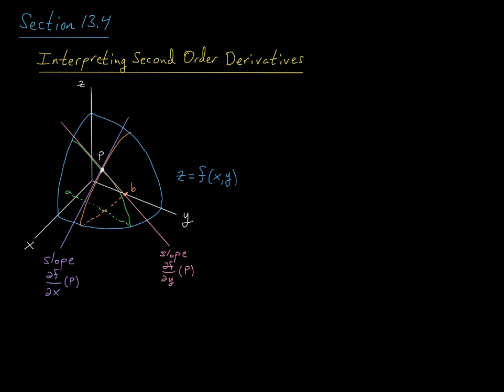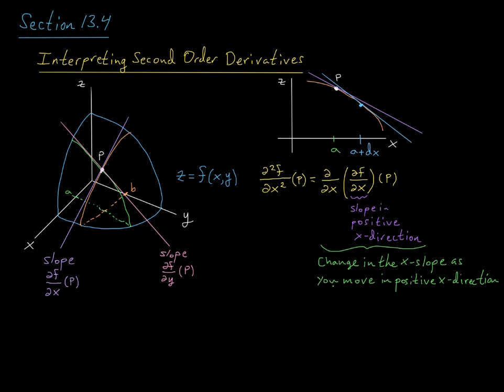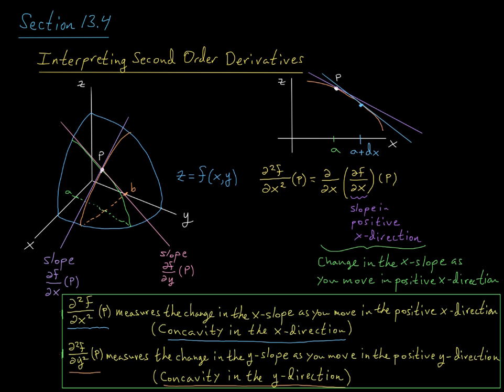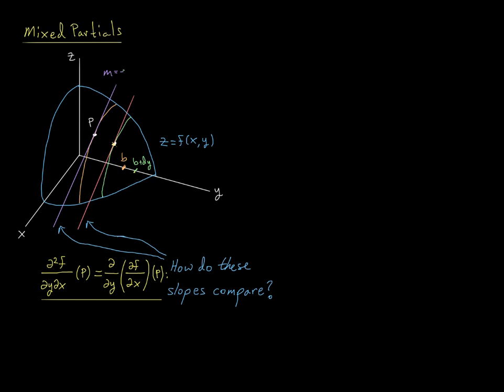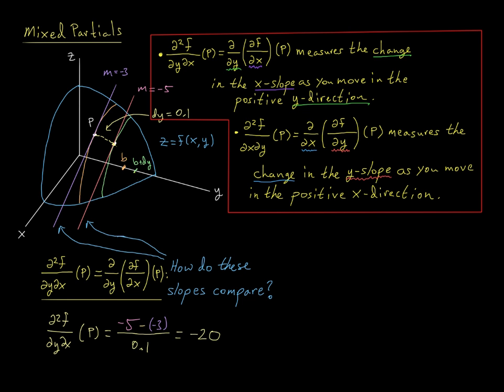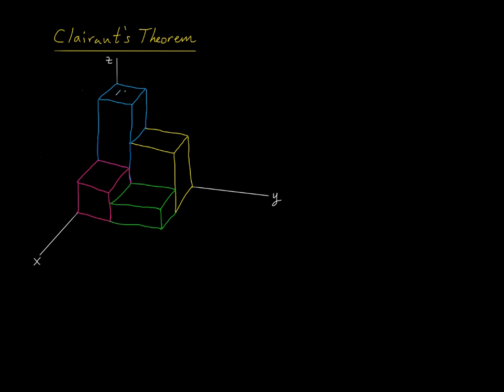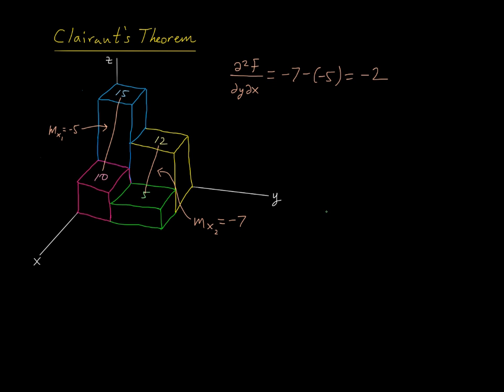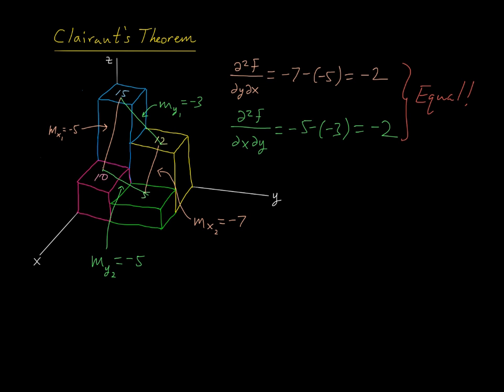Partial Derivatives Interpreting Second Order Derivatives